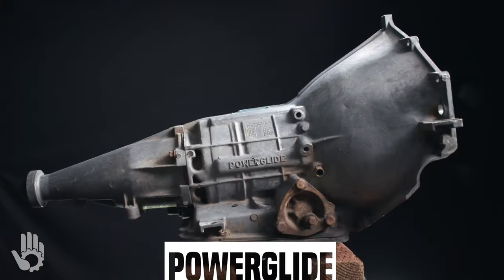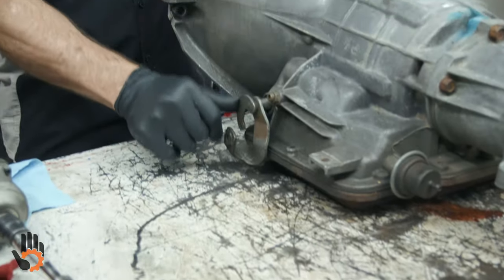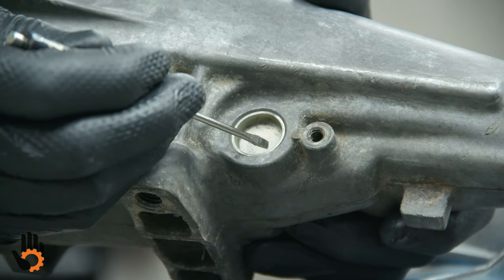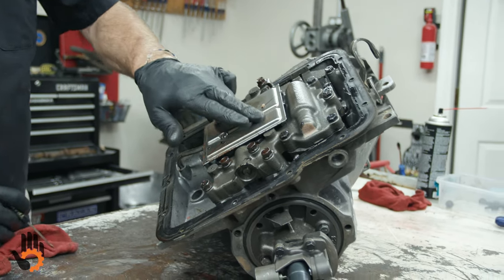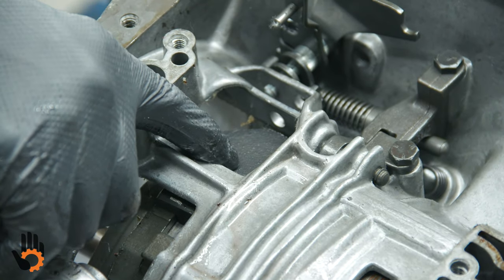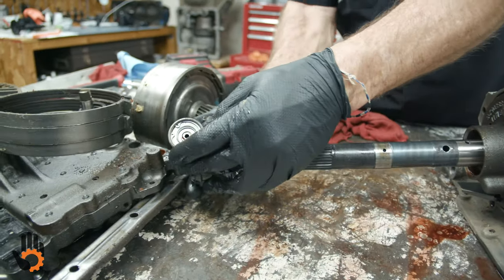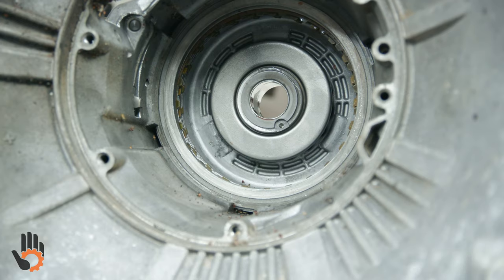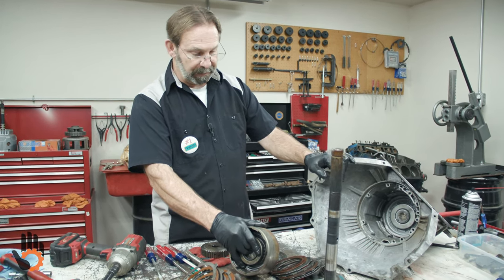Aluminum PowerGlide - Teardown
Learn how to disassemble the GM Aluminum PowerGlide automatic transmission.  Witness the basic teardown techniques, along with some pro disassembly tips and tricks.

Help This Channel Grow:
Coming Soon!

RESOURCES:
      1)  Safety-Wear:  😷
            A)  Comfortable Safety Glasses (3M):
            B)  Awesome Nitrile Gloves:  🧤
      3)  PowerGlide Repair Manuals:  📕
      4)  PowerGlide Tools:  🔧
Modulator Wrench
Craftsman 230-Piece Tool Set
Pump Puller
Pump Pry Bar
Pump Slide Hammer (Adapters
Palmgren 3-Ton Arbor Press (12 inch working height)
Lip Seal Installer
Lip Seal Installer (Huge Time/Headache Saver)
Universal Clutch Spring Compressor (Use in trans & drums)
Adjustable Clutch Spring Compressor (Use with shop press)
Snap-Press (Use on bench)
Universal Bushing Driver Kit (Larger Sizes)
Universal Bushing Driver Kit (Smaller Sizes)
Snap Ring Pliers (Clutch Spring Compressor Snap Ring)
Snap Ring Plier Set (Pump Circlip Snap Rings)
      5)  PowerGlide Parts:  🔩
                  Overhaul Kit:
                  Valve-Body Kit:
                  Bushing Kit: (Includes OD section)
Filter Kit
Pump Gears
Band Adjusting Screw
Billet Servo Cover
Output Shaft Support
Input Shaft (Hardened)
Oil Pan
      6)  Shop Supplies:  ✏️
Assemblee Goo (LubeGard)
Thread Locker (Permatex) (Blue)
Brake Parts Cleaner (3M)
Cooler Flush